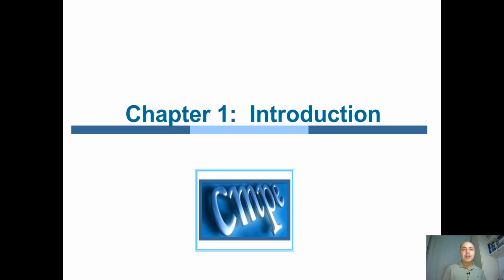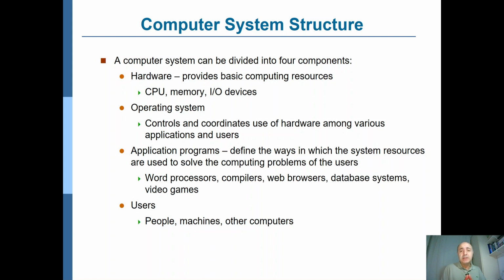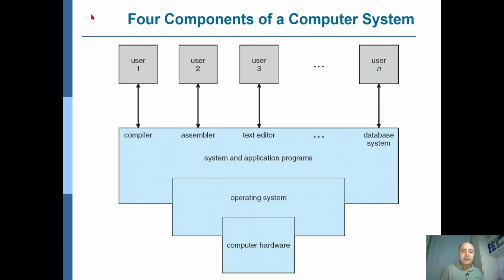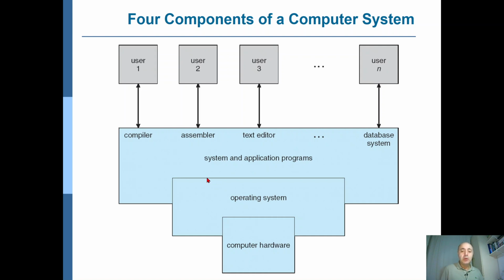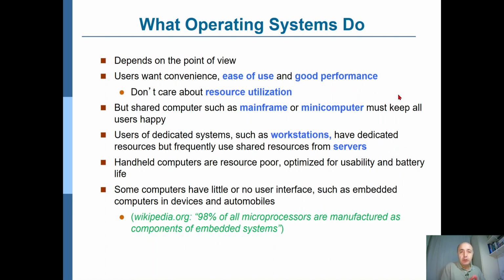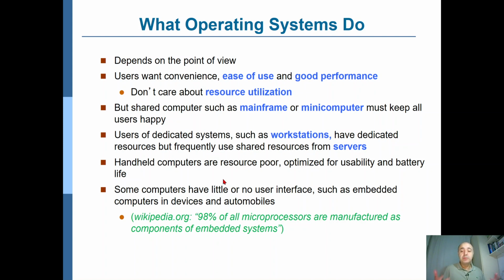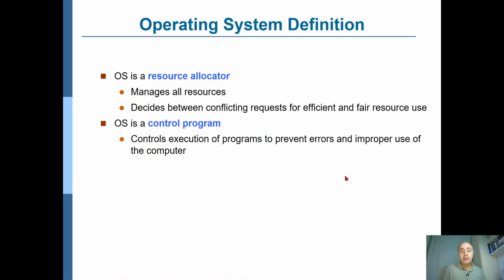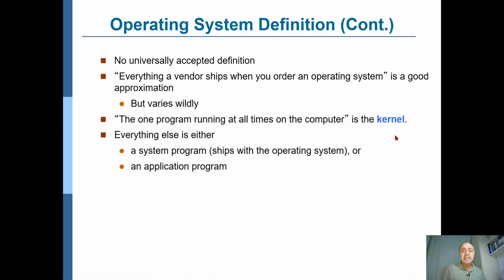CMPE322 (Operating Systems): Ch 1, Part 1 - What is an OS